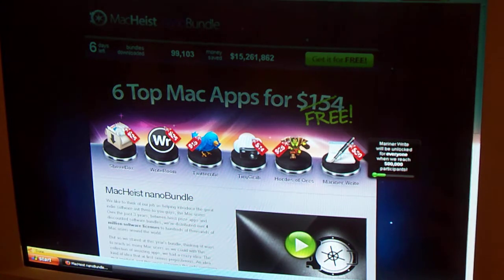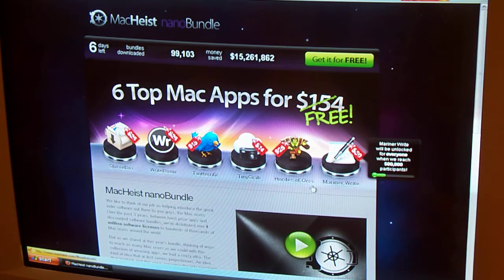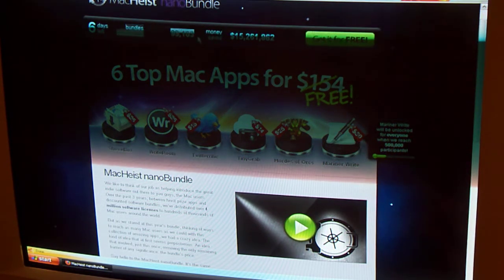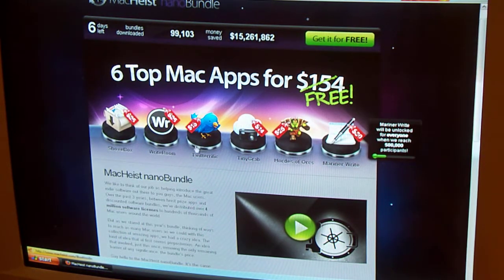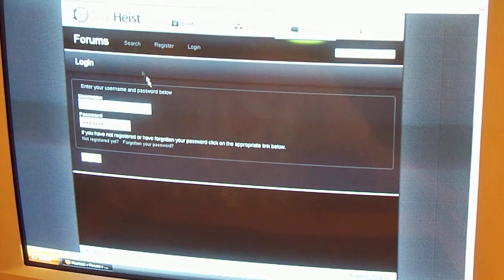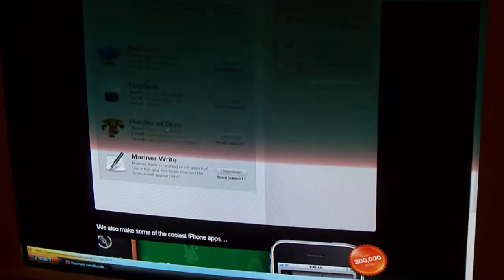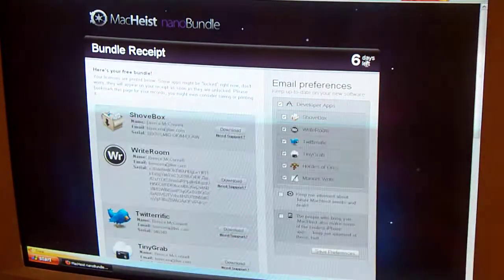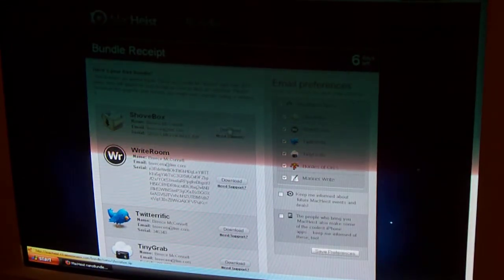Top Ten Mac Apps For Free: ShoveBox, WriteRoom, Twitterrific.........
MacHeist nanoBundle

We like to think of our job as helping introduce the great indie software out there to you guys, the Mac users. Over the past 3 years, between heist prize apps and discounted software bundles, weve distributed over 4 million software licenses to hundreds of thousands of Mac users around the world.

But as we stared at this years bundle, thinking of ways to reach as many Mac users as we could with this collection of amazing apps, we had a crazy idea. The kind of idea that at first seems preposterous. An idea that involved, just this once, removing the only remaining barrier of any significance: the bundles price.

Say hello to the MacHeist nanoBundle. Its the same bundle of quality Mac software that you know and love but its entirely free.

Download it. Enjoy it. And tell your friends about it, because itll be gone in under a week, never to return again. Grab it now!